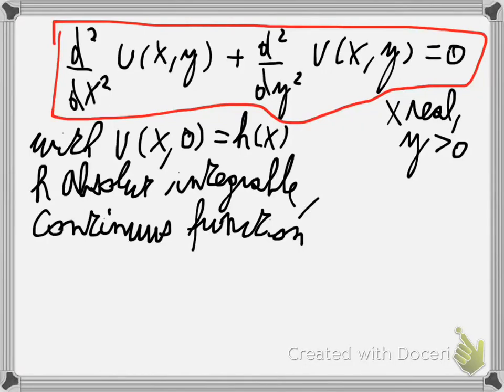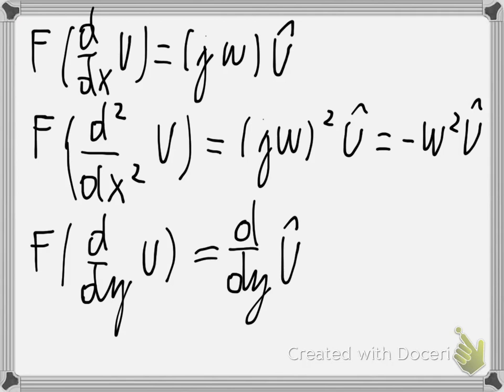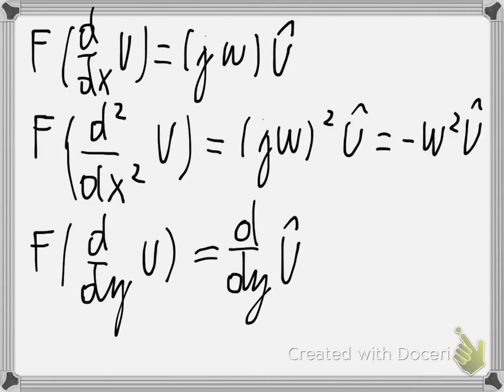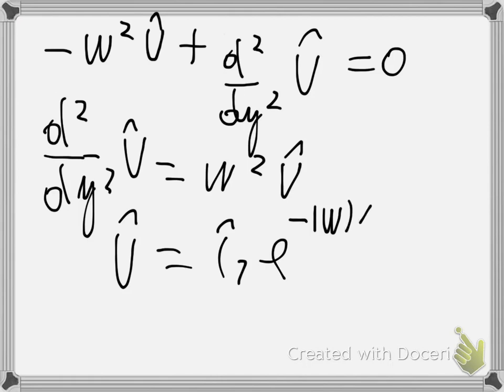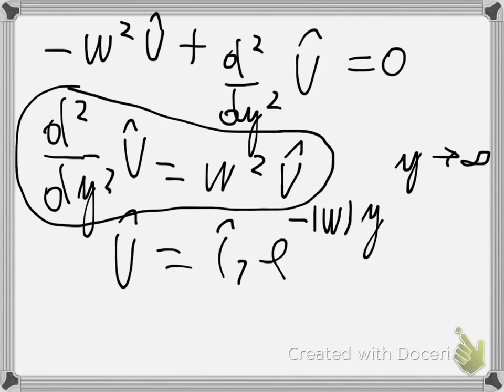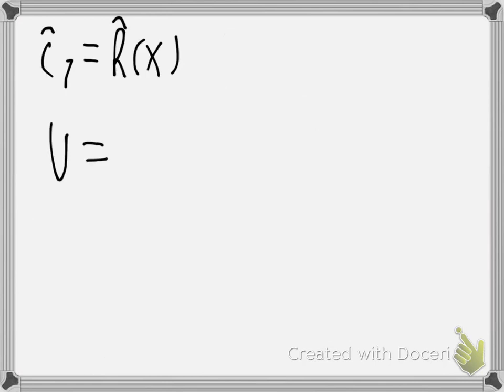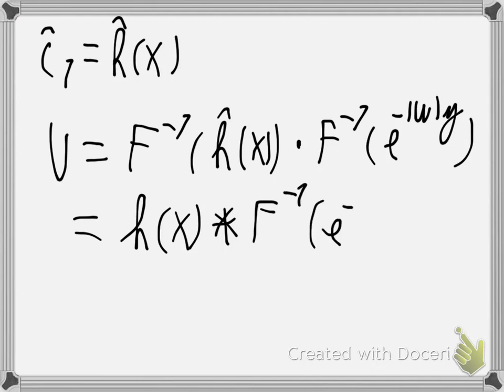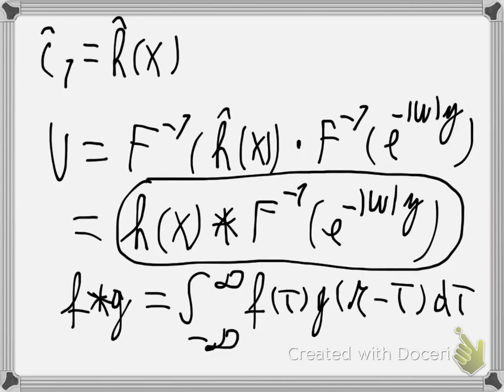Solve PDE with Fourier Transform and convolution theorem